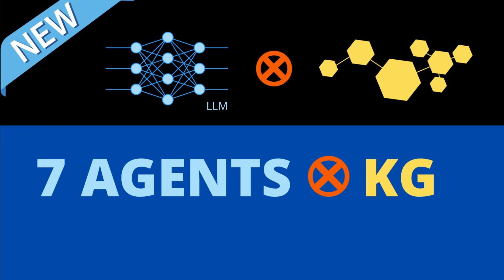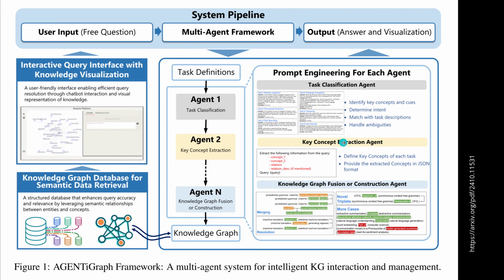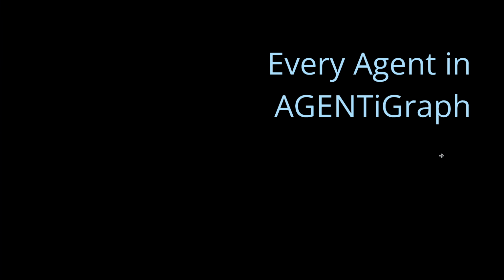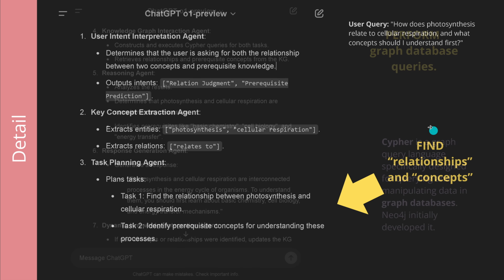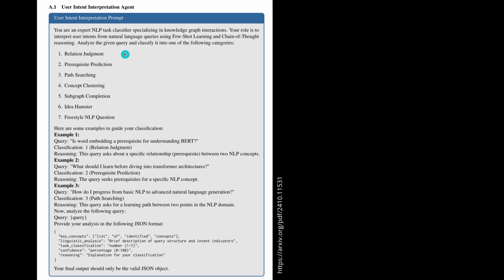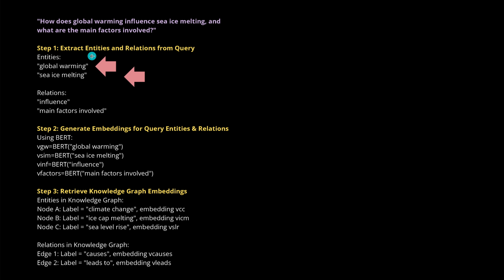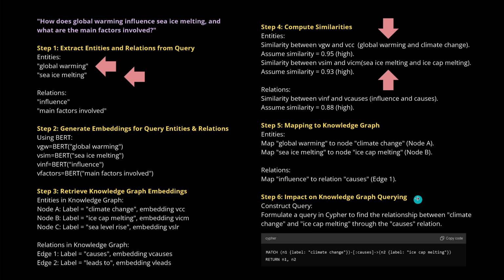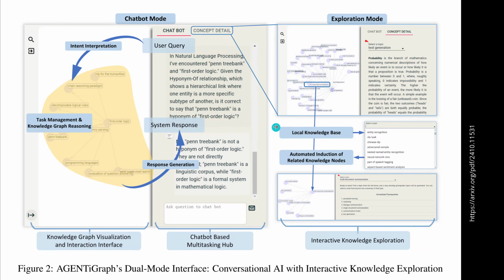Seven AI Agents and a Knowledge-Graph: AGENTiGraph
AGENTiGraph introduces a new framework that integrates Large Language Models (LLMs) with Knowledge Graphs (KGs) through a multi-agent system, addressing key limitations in current AI models for complex, domain-specific tasks. Explore multi-agent dynamics with a KG (knowledge-graph).

The system employs specialized agents - each leveraging LLMs - to interpret user intents, extract key concepts, plan tasks, interact with the KG, perform reasoning, generate responses, and dynamically integrate new knowledge. By decomposing user queries into manageable tasks and leveraging the strengths of both LLMs and KGs, AGENTiGraph enhances factual consistency, reasoning capabilities, and adaptability in handling intricate queries.

A central method in AGENTiGraph is the semantic mapping of extracted entities and relations from user queries to the KG using BERT-derived embeddings. The Key Concept Extraction Agent performs Named Entity Recognition (NER) and Relation Extraction (RE) to identify relevant concepts and relationships in the query. Both the extracted elements and the KG's entities and relations are embedded into the same semantic space using the same BERT model. By computing cosine similarities between these embeddings, the system accurately maps user inputs to corresponding nodes and edges in the KG, even when terminology differs, thus enabling precise information retrieval and interaction with the knowledge graph.

all right w/ authors:
AGENTiGraph: An Interactive Knowledge Graph Platform for
LLM-based Chatbots Utilizing Private Data

00:00 Multi AI agents and a Knowledge Graph
01:08 7 Agents with specific functions
01:43 Simple example and all 7 agents
03:03 Official AgentiGraph Workflow
03:51 Open questions and Think on Graph (ToG)
07:02 Every Agent explored with its PROMPT
14:39 Map entities to knowledge graph embeddings
22:05 Performance Metrics of Agentigraph